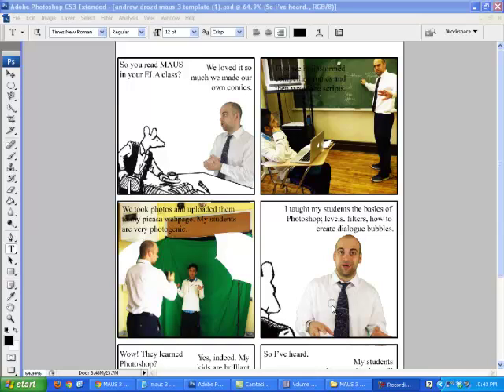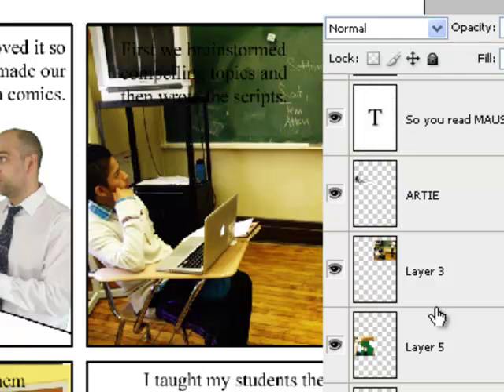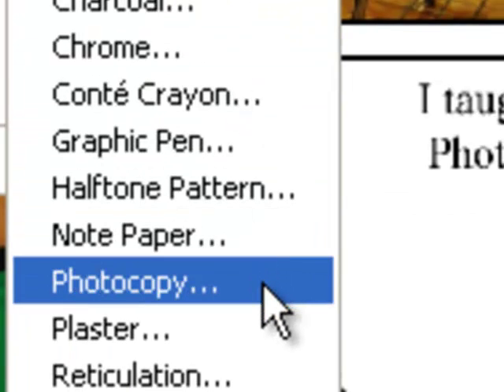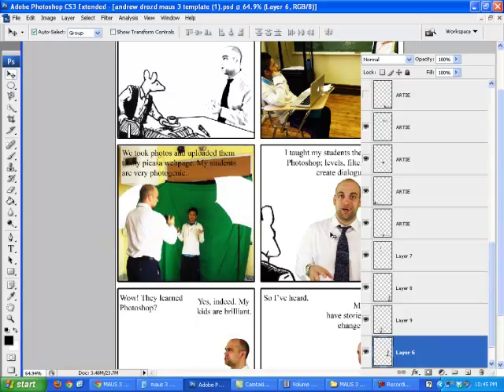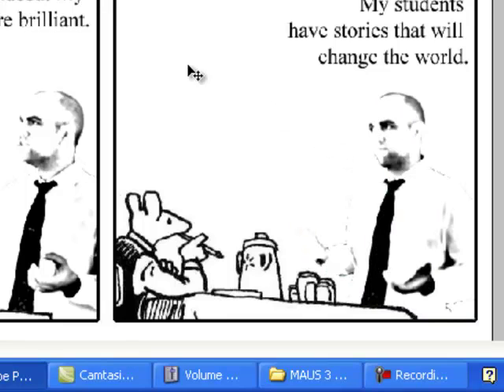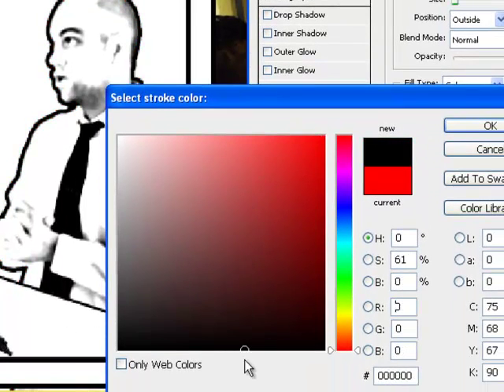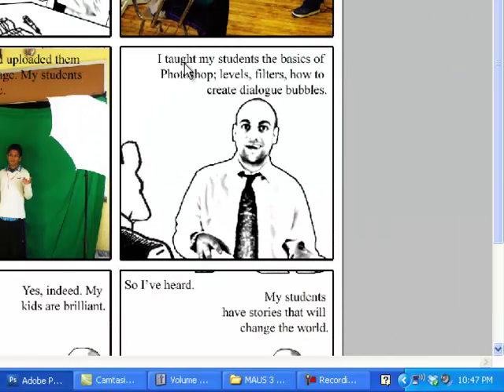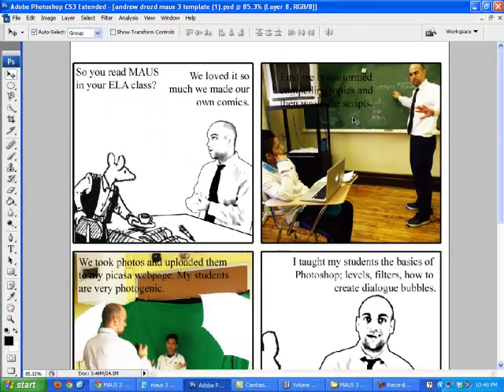maus 3 part 3 filters and stroke